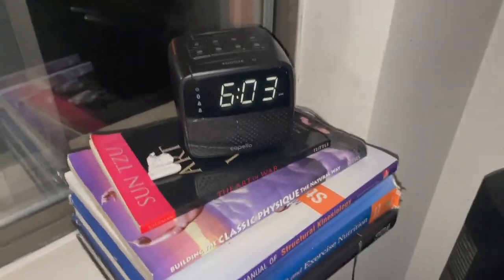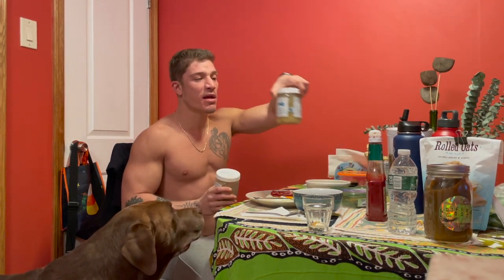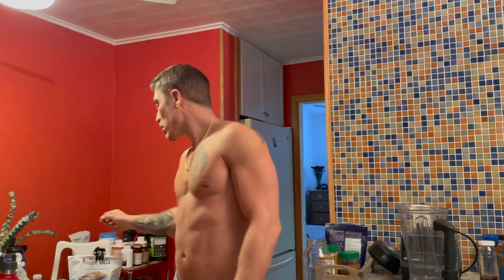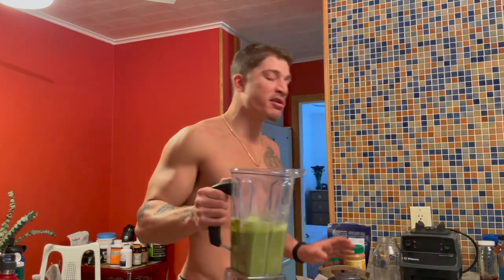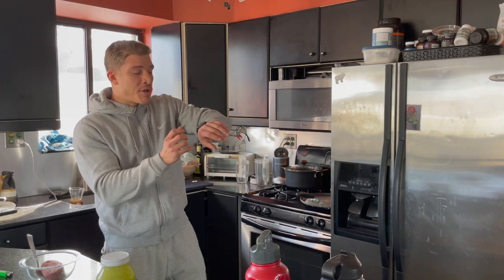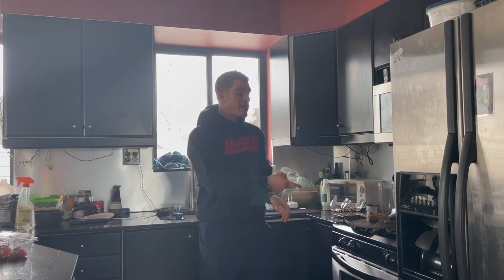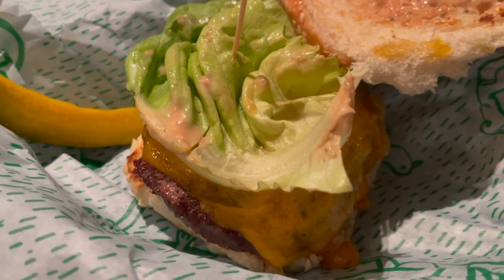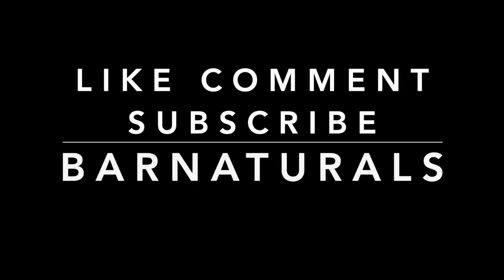FULL DAY OF EATING & BULKING UPDATE | THE IMPORTANCE OF N.E.A.T & HOW TO EASILY BURN EXTRA CALORIES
NASM CPT
ELITE CALISTHENIC SPECIALIST CERTIFIED

12LB FITTED WEIGHT VEST

RESISTANCE BANDS